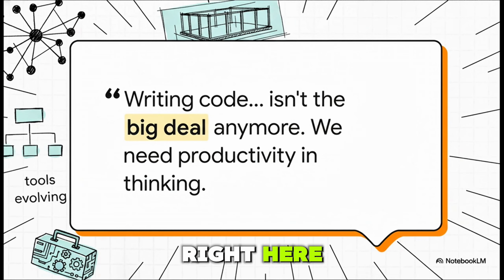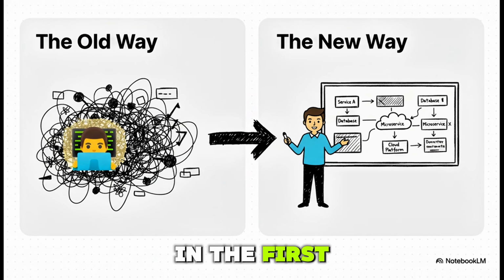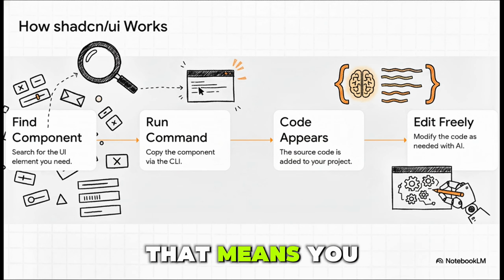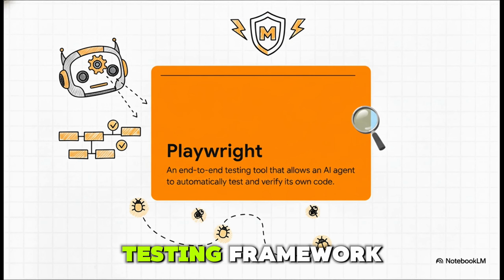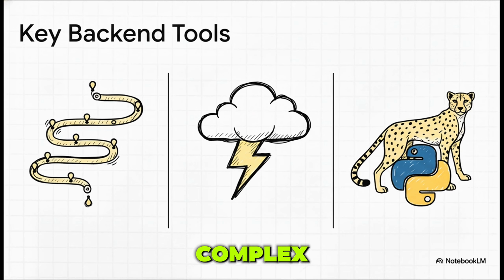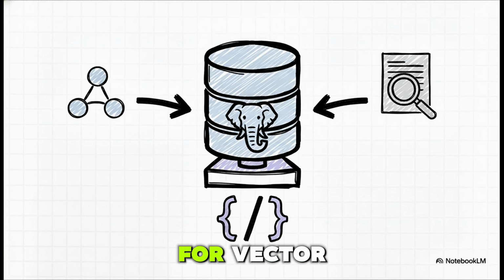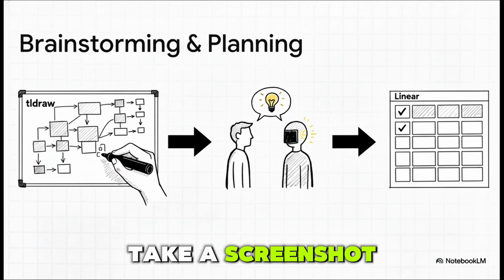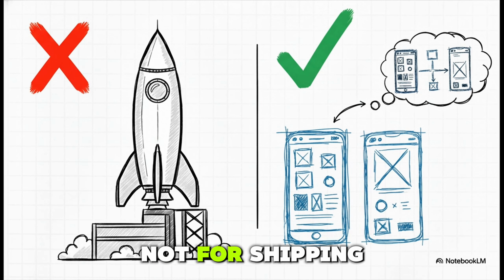Top 5 AI Developer Tools You MUST Know in 2026 | Future of Coding 🔥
AI is Changing Coding! Top Developer Tools for 2026
Stop Coding Like 2024 ❌ These AI Dev Tools Dominate 2026
2026 AI Developer Stack Explained | Frontend, Backend & AI Tools
Artificial Intelligence has completely transformed software development in 2026.
Coding is no longer about writing lines of code — it’s about thinking, architecture, and guiding AI correctly.
In this video, you’ll discover the Top 5 AI Developer Tools you MUST know in 2026, including:
Frontend tools like ShadCN, Tailwind, Framer Motion
Backend & AI Engineering tools like FastAPI, Temporal, PostgreSQL
Productivity tools like ChatGPT, tldraw, Linear
Tools for Freshers vs Working Professionals
Whether you’re a student, fresher, startup founder, or senior software engineer, this video will help you build the right AI-powered developer stack for 2026 and beyond.
🔥 Don’t miss Part 2 where we’ll cover AI Code Generation tools, Copilot, Agents, and Models.

🚀 What you’ll learn:
The modern AI developer stack for 2026
Frontend tools powering next-gen UIs (ShadCN, Tailwind, Framer Motion)
Backend & AI engineering tools used in real production systems (FastAPI, Temporal, PostgreSQL)
Productivity tools redefining engineering workflows (ChatGPT, Linear, tldraw)
What junior developers vs senior engineers should focus on in the AI era
This video is ideal for:
Software Engineers
AI Engineers
Web Developers
Computer Science Students
Startup Founders
Tech Professionals in the USA

AI developer tools 2026
best AI tools for developers
software development 2026
AI engineering roadmap
frontend tools 2026
backend tools 2026
FastAPI tutorial
PostgreSQL AI
Temporal workflow
web development future
AI software engineering
AI for programmer
AI Is Rewriting Software Jobs — Top Dev Tools for 2026
Stop Writing Code ❌ Start Engineering with AI (2026 Tools)
AI Developer Stack 2026 | Tools Used by Top Engineers
How Software Engineers Work in 2026 (AI Tools Explained)
software engineering future
AI tools for software engineers
AI engineering USA
coding jobs future
AI programming tools
best developer tools 2026
AI for developers
software engineer roadmap 2026
AI startups tools
AI backend tools
AI frontend tools
FastAPI production
PostgreSQL AI
Temporal workflows
ChatGPT for engineers
AI coding assistant
future of tech jobs